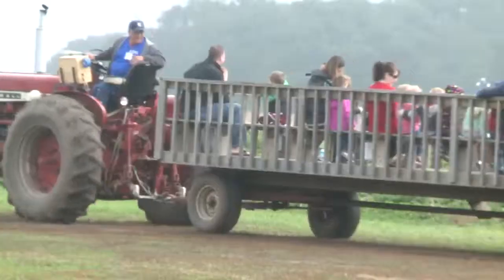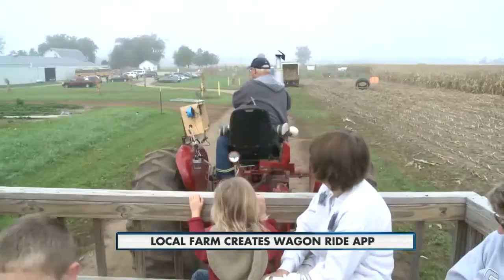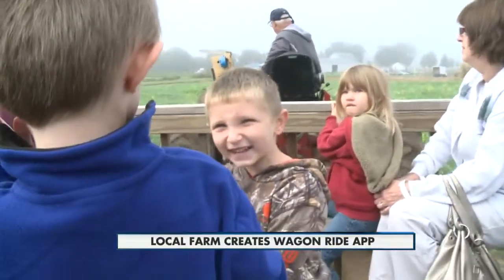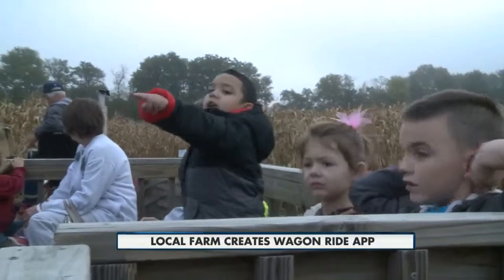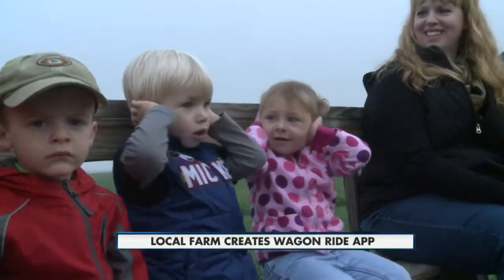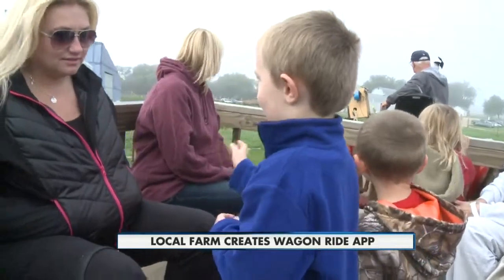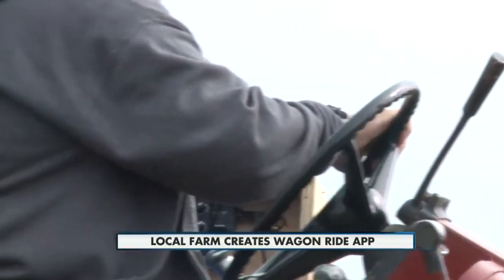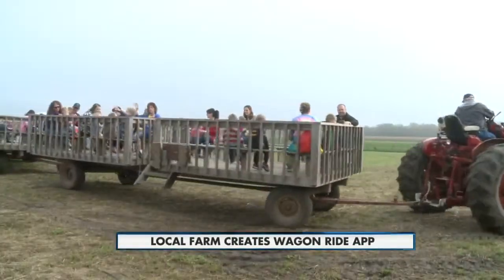Local farm creates wagon ride app 10-7-15